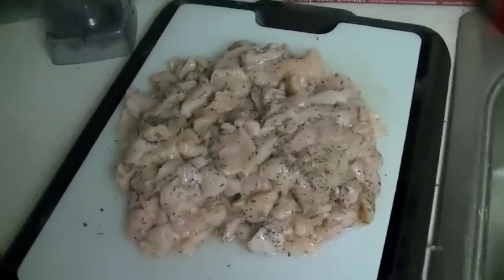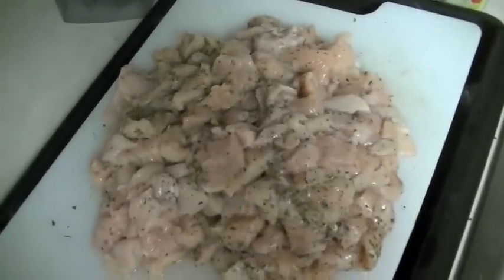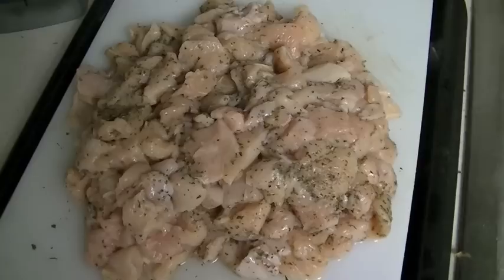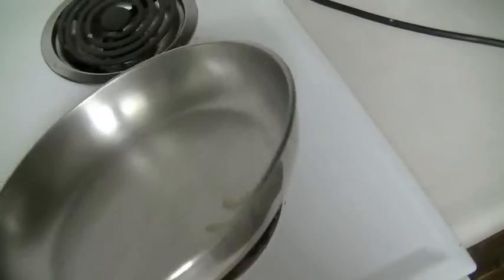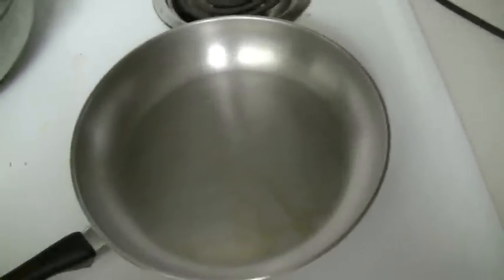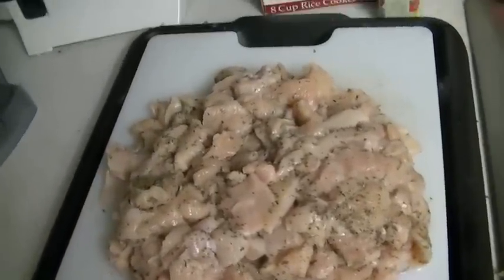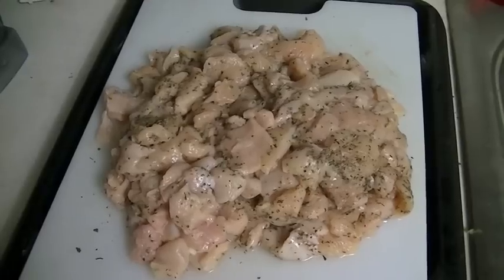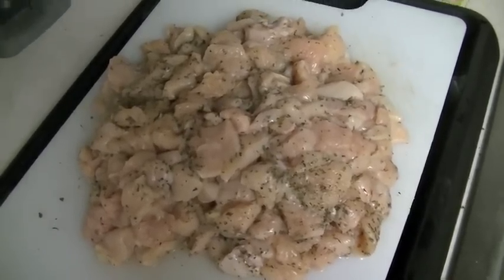If you are what you eat that sucks for me